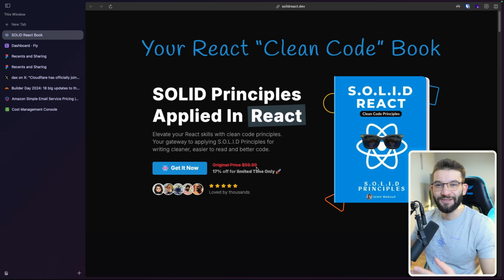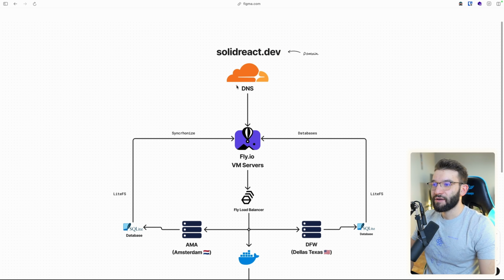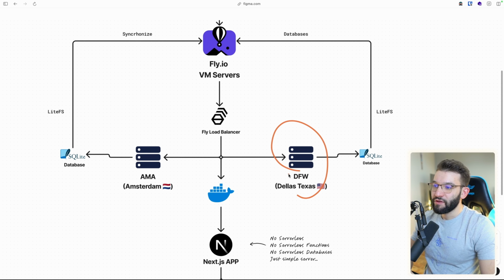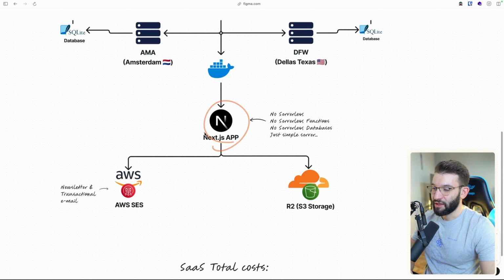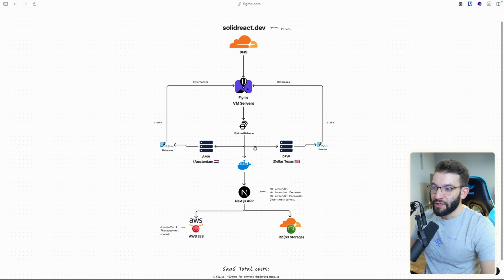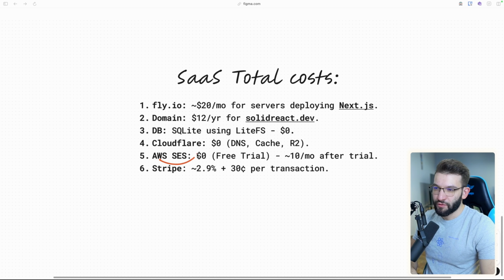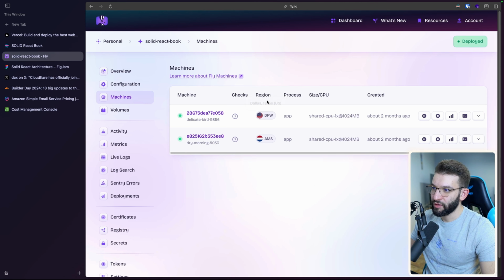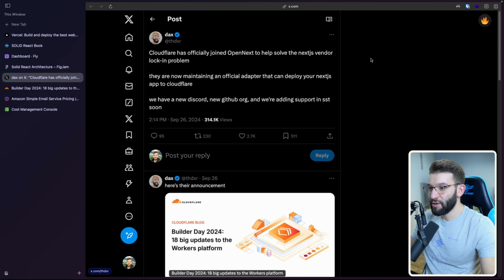Why I Deployed my New Next.js SaaS to VPS